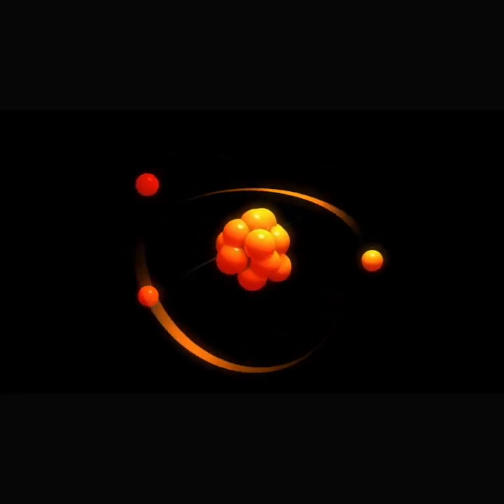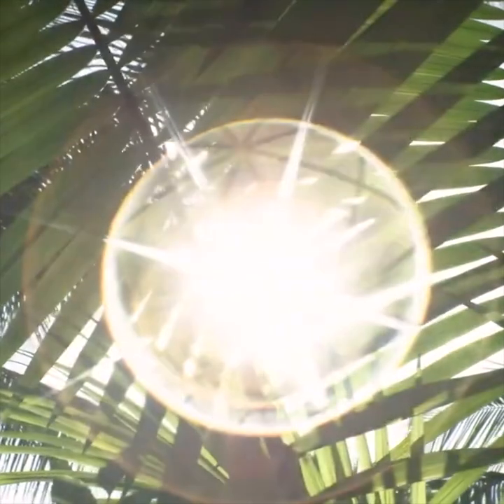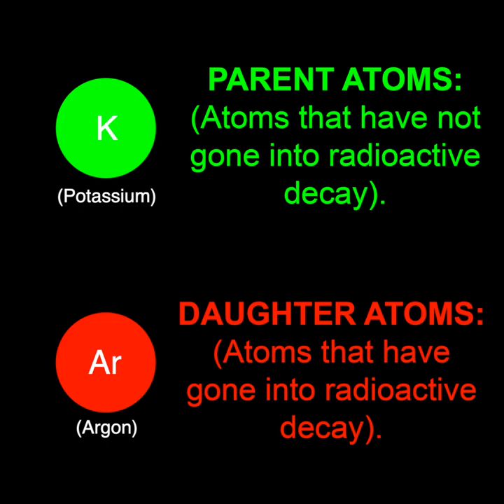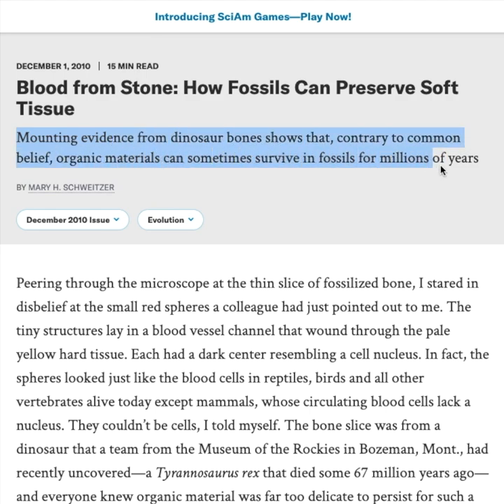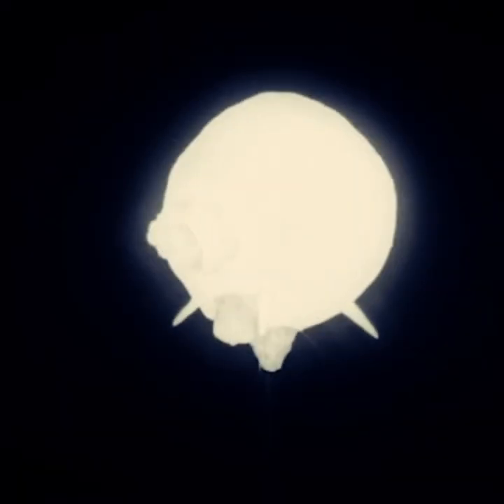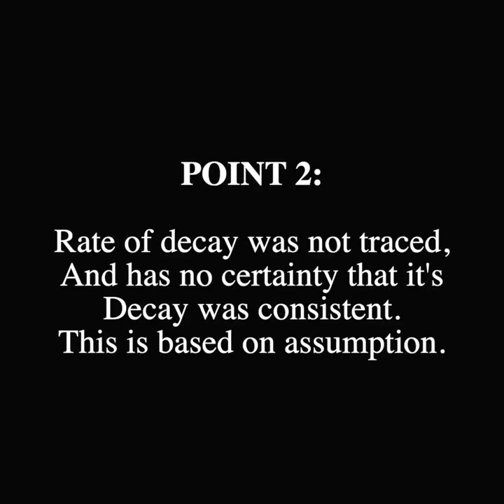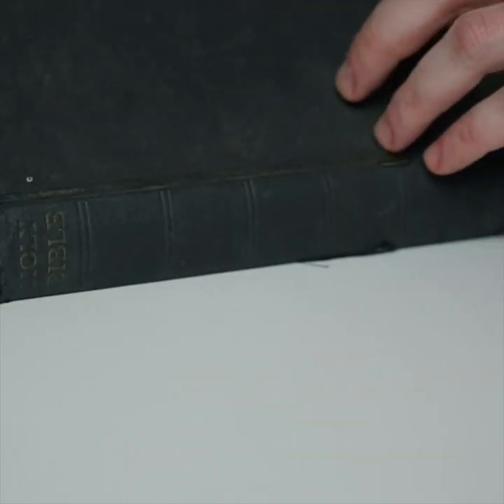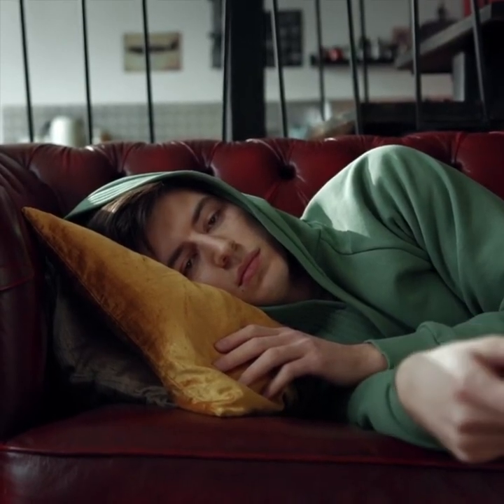SCROLL - Radioactive Dating is Too Unreliable to Prove Evolution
Response to Atheism is devoted to providing answers to those who are professing Atheists who are looking for rational and biblical answers from an outside perspective. The content provided will demonstrate the non-biblical support of Atheism and calling those who seek truth to find salvation in Christ the Lord.

This channel is devoted to; declaring Christ as Lord, Bible Study, and Apologetics. This channel also expresses a strong emphasis on the use of the King James Bible for our studies, and holds it as the perfect standard for the English Speaking World.

This channel’s goal is to provide new content every week that helps Christians become more knowledgeable about the word of God, while also providing evidence to those who have yet to come to the knowledge of the truth.